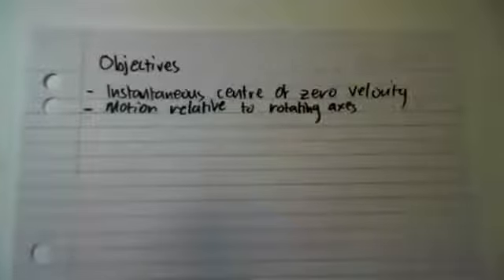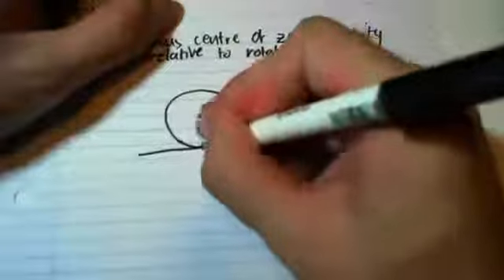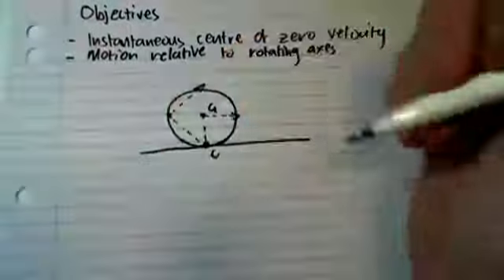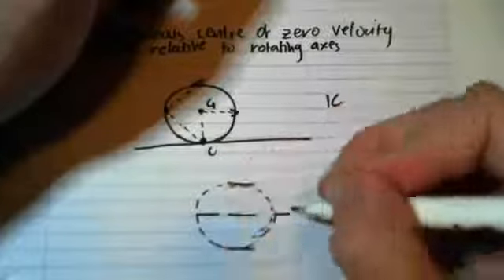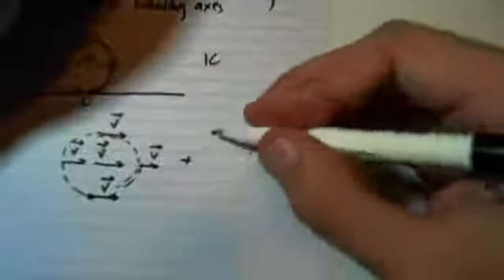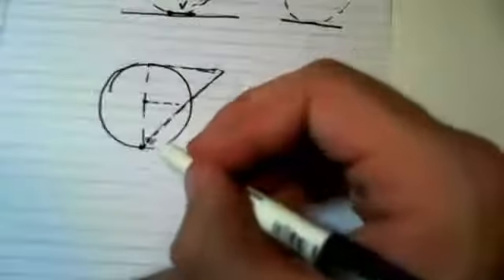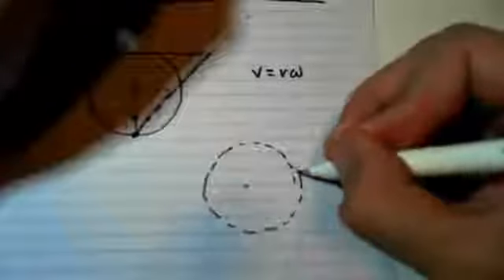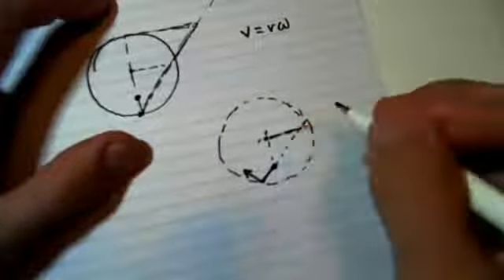3.2 2D Kinematics (Instantaneous Centre of Zero Velocity)